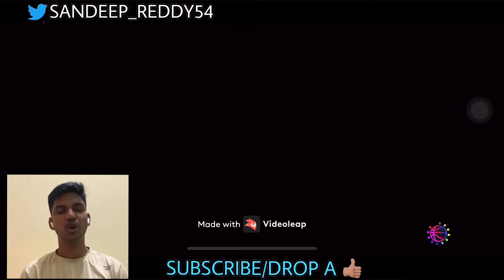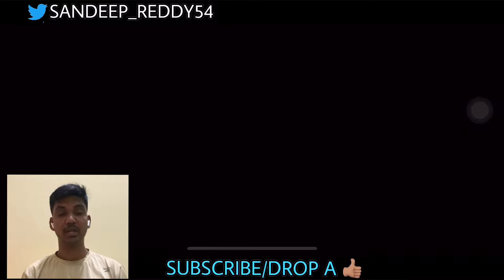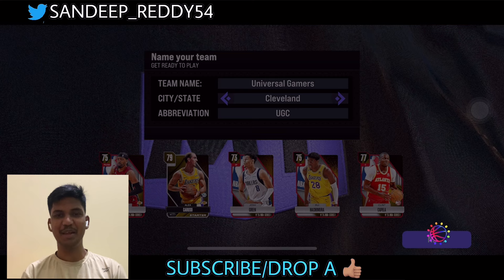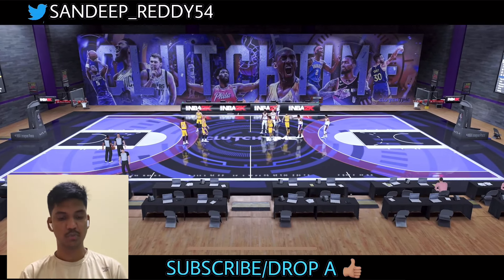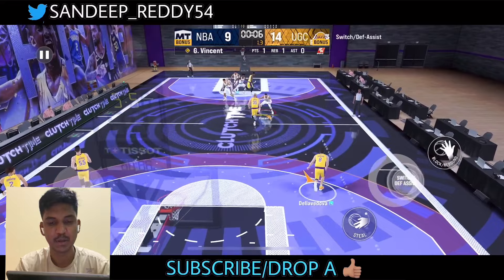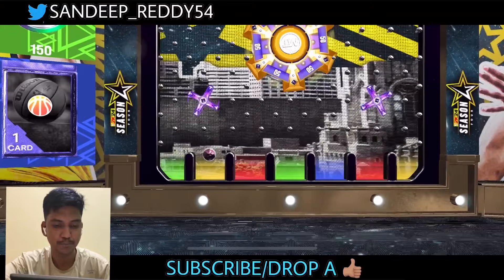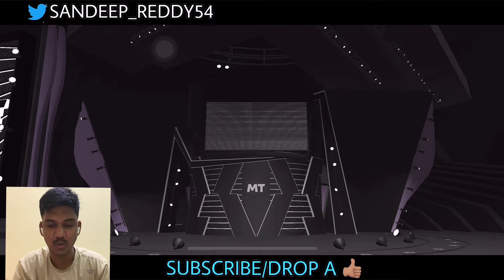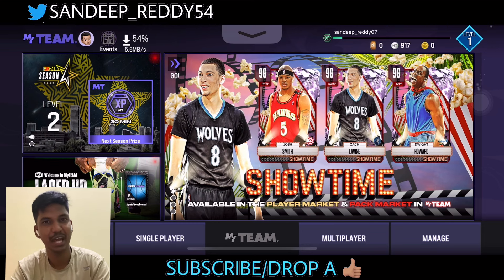DEBUTING NBA2K24 MYTEAM MOBILE & FIRST GAMEPLAY!! FREE JEREMY LIN CODE!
Hey Guys, we are debuting NBA2K 24 my Team on this video, we will build our first team and will just check out the gameplay. along with this we also have Jeremy Lin redeem code so make sure that you watch this till end and claim the free prizes